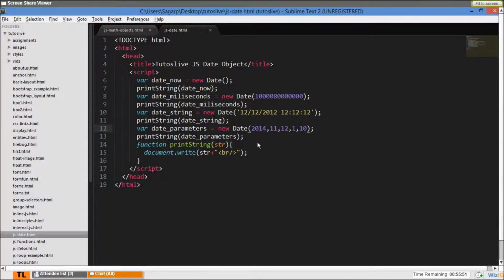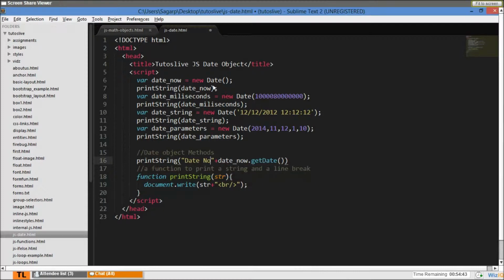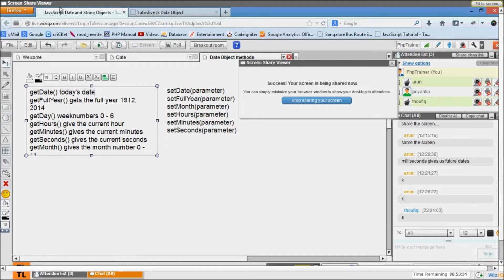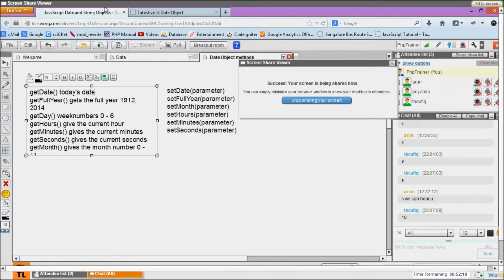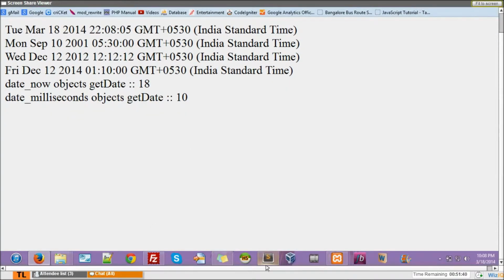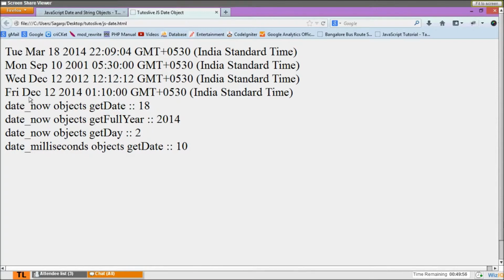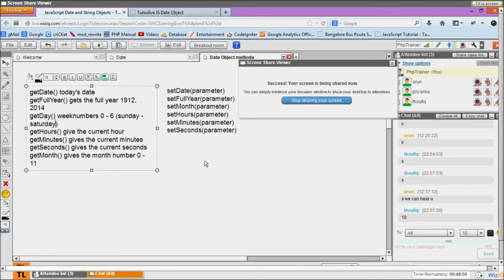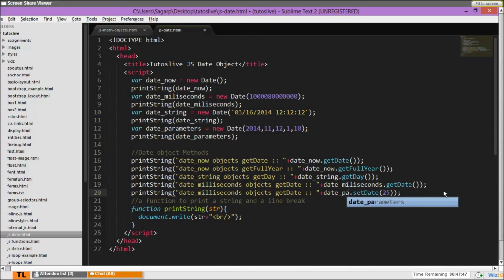JavaScript Date and String Objects 4/16